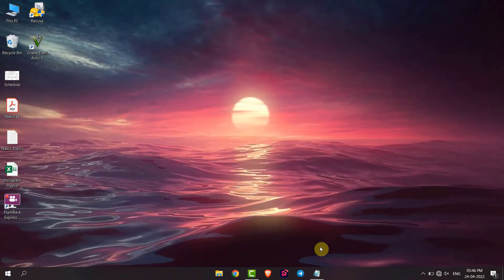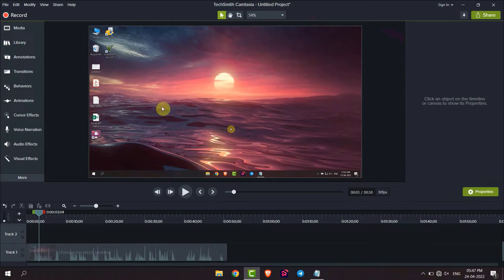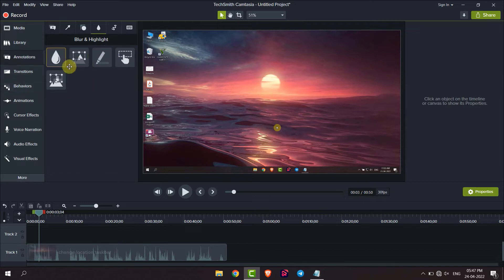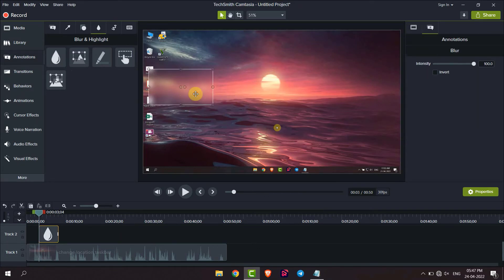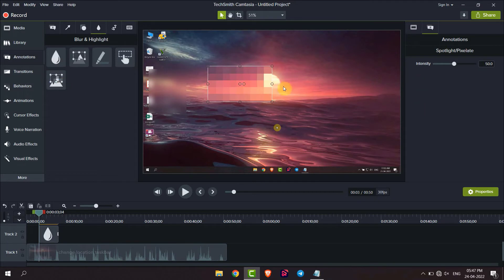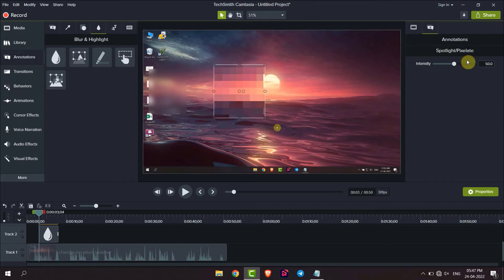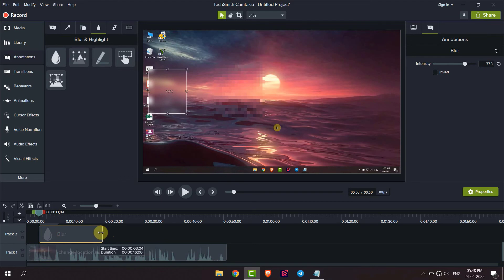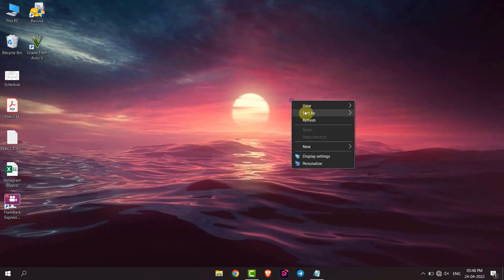How To Blur A Video In Camtasia | How to Blur Sensitive Information in a Video Using Camtasia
In this video we will see How to Blur Sensitive Information in a Video Using Camtasia

topics addressed in this tutorial:
Shotcut Video Editor  for windows 11
download Shotcut Video Editor  for windows 11 32 bit
download Shotcut Video Editor  for windows 11 64 bit
Shotcut Video Editor  3 download for windows 11
Shotcut Video Editor  4 download
Shotcut Video Editor  filehippo
Shotcut Video Editor  4 download for pc
Shotcut Video Editor  3 download for pc